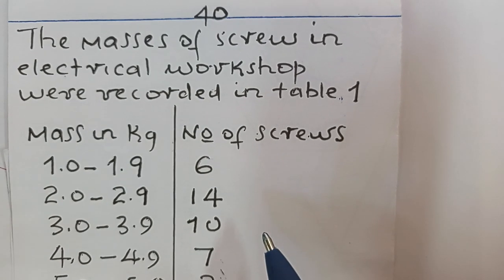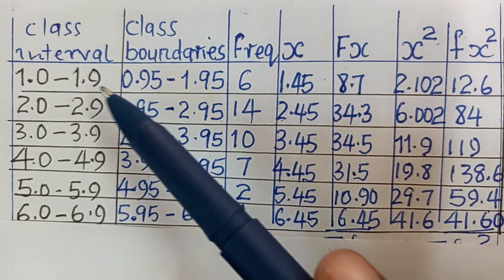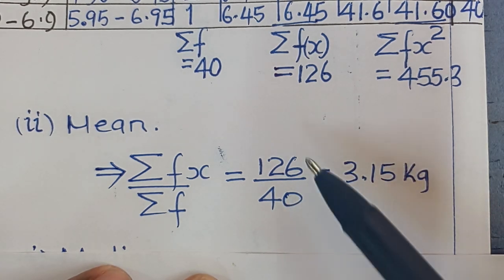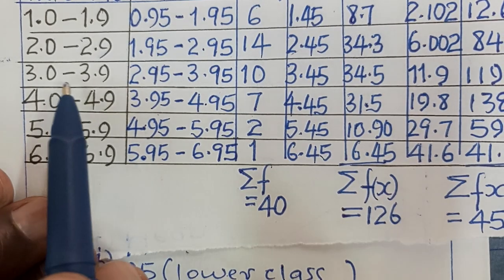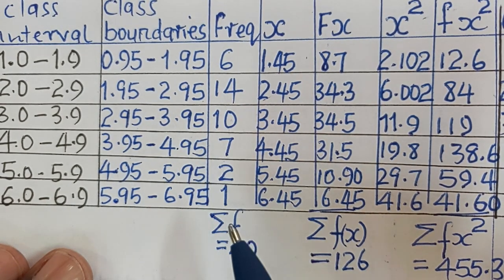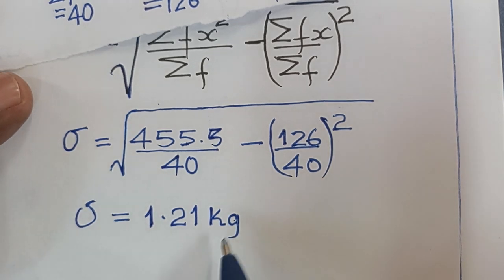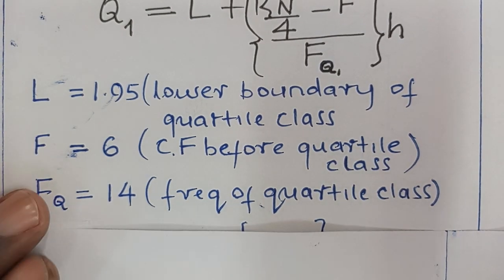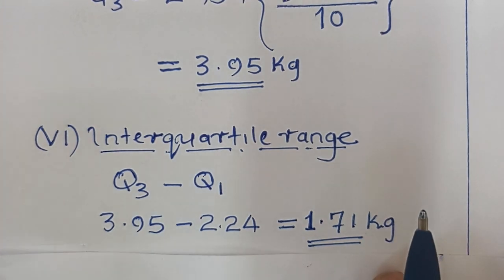Statistics terms Calculation